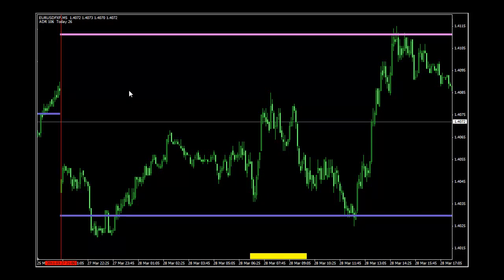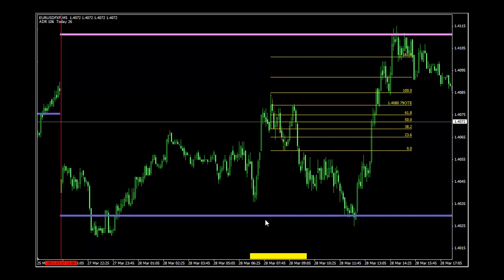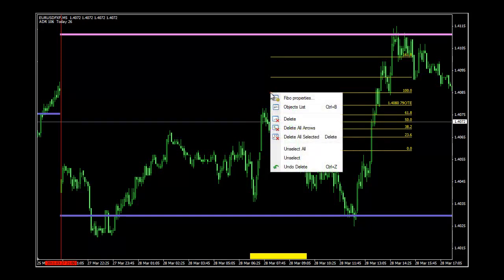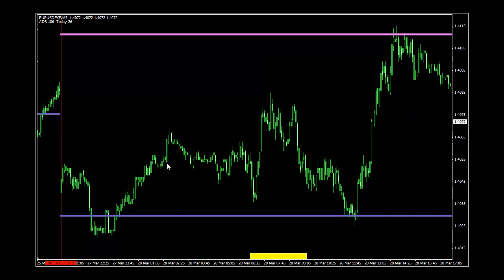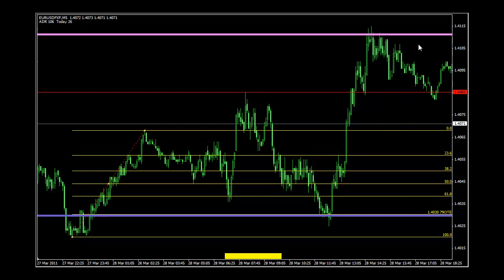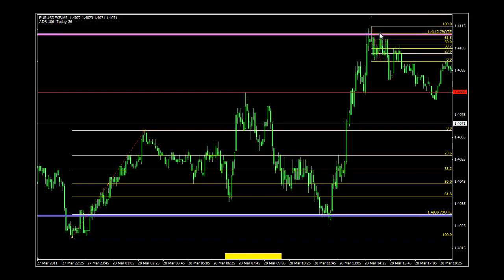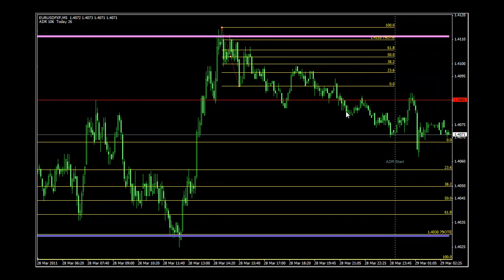March 28, 2011